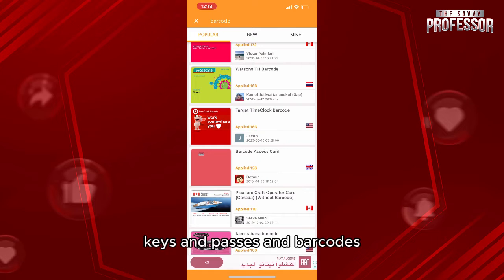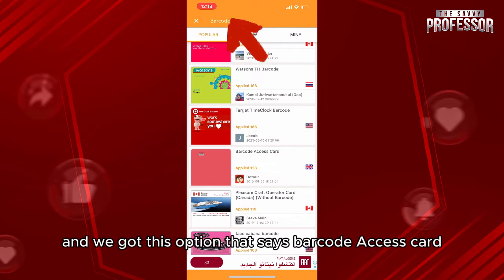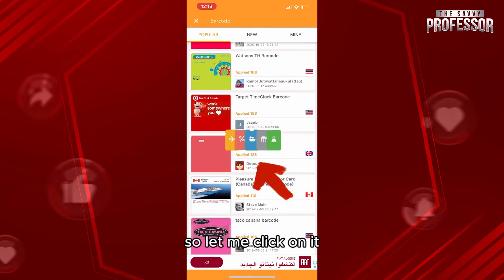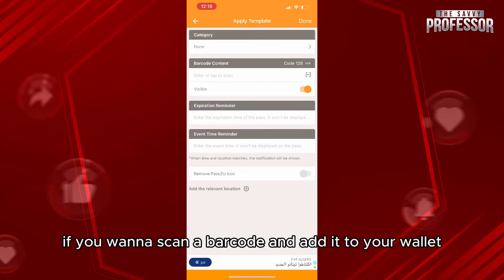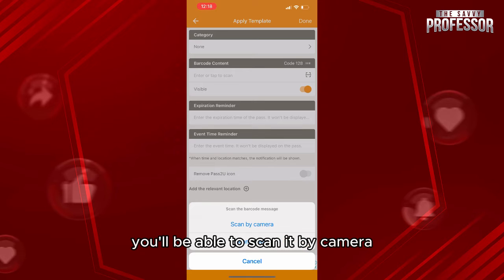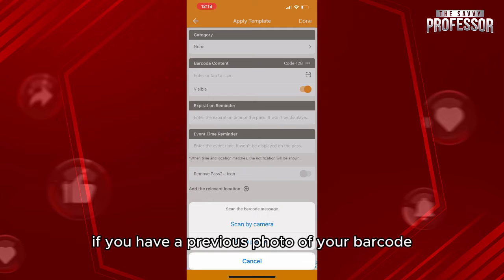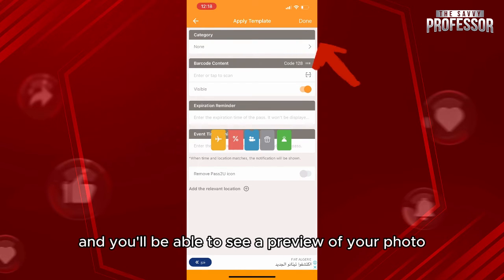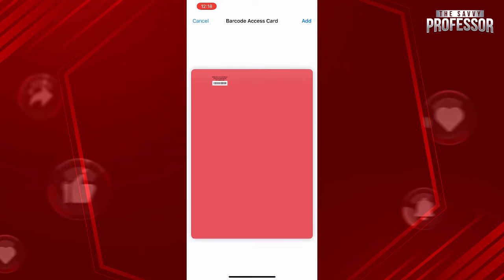How To Add Barcode To Apple Wallet (Can You Put A Barcode On Apple Wallet?)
How To Add Barcode To Apple Wallet (Can You Put A Barcode On Apple Wallet?). In this video tutorial I will show how to add Barcode to Apple Wallet.